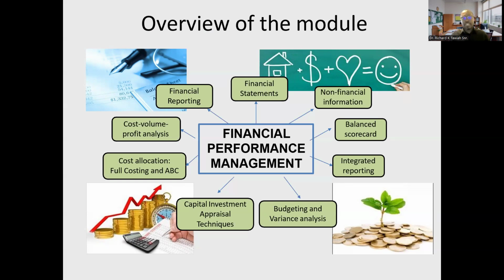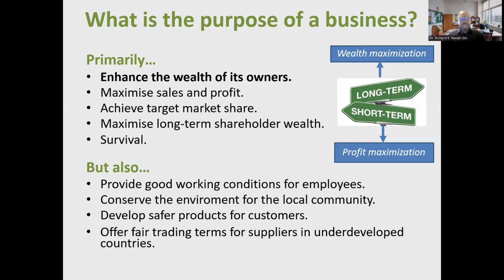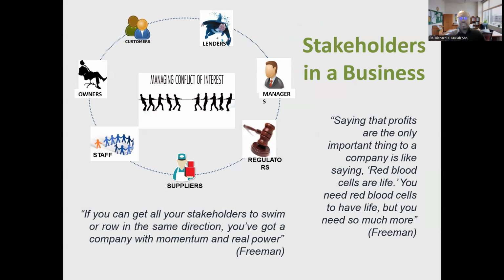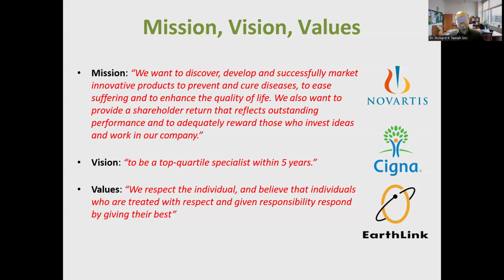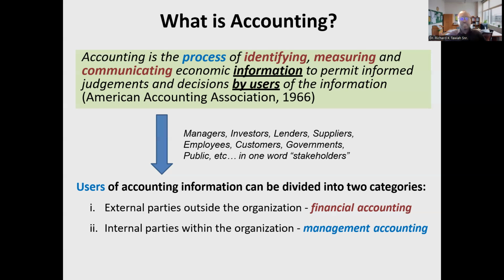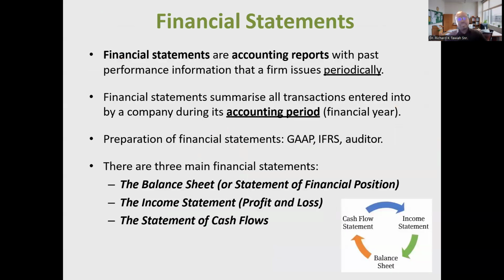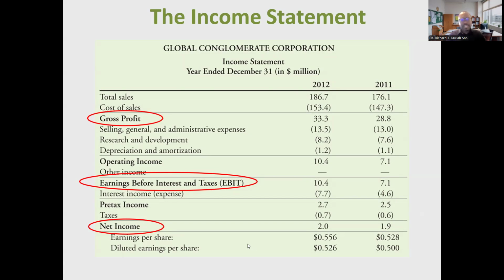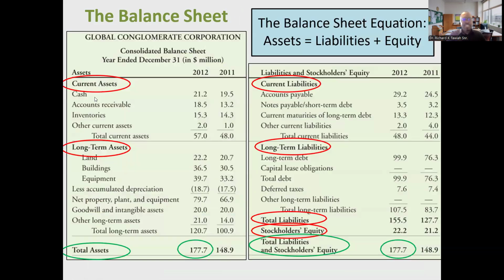Introduction to Financial Statement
Introduction to Financial and Non-Financial Statement Analysis